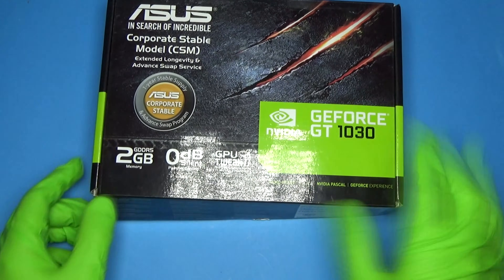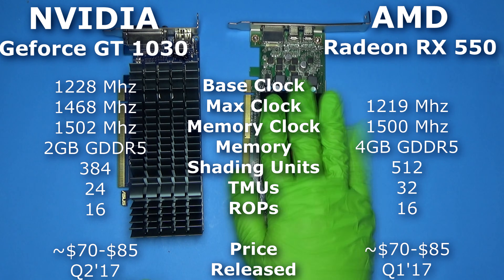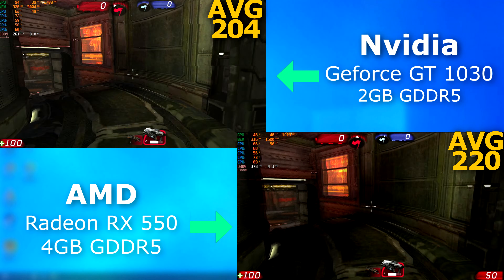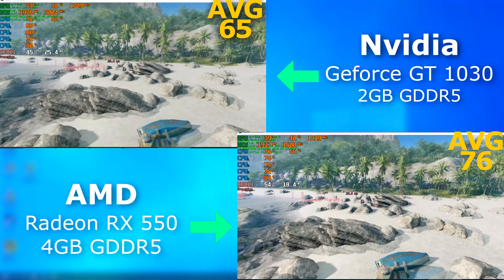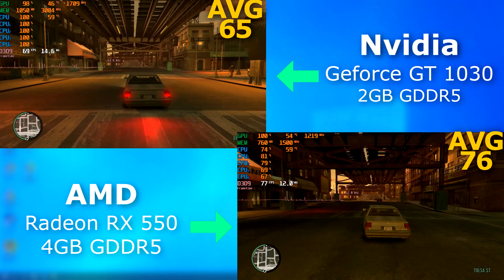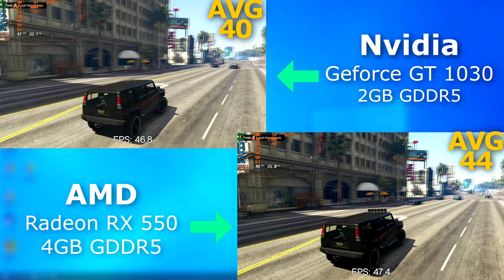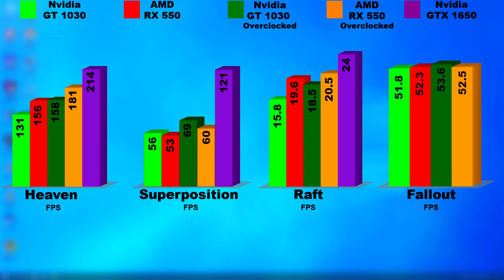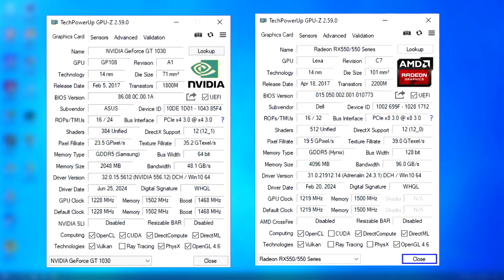Same Price? Who's better? Nvidia GT 1030 vs AMD Radeon RX550 Benchmark Updated Video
Benchmarking the underdogs.  Nvidia Geforce 1030 vs AMD's Radeon RX 550.  Benched on an i5 3570
Reupped due to a mistake
See below for details:

Chapters:
00:00 Intro
00:56 Specs
01:19 Heaven
01:45 Superposition
02:06 Unreal Tournament 3
02:26 Fallout
02:47 Raft
03:12 Crysis
03:23 BeamNG
03:48 Portal 2
04:00 GTA SA
04:11 GTA IV
04:38 GTA V
05:39 Overclock
05:51 Heaven OC
06:02 Raft OC
06:19 BeamNG OC
06:42 Crysis OC
07:05 Graphs